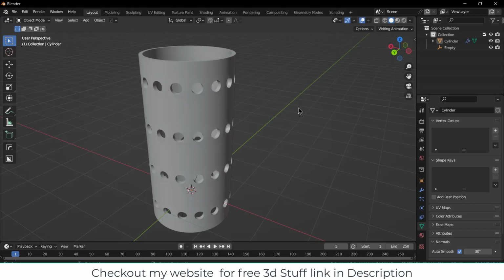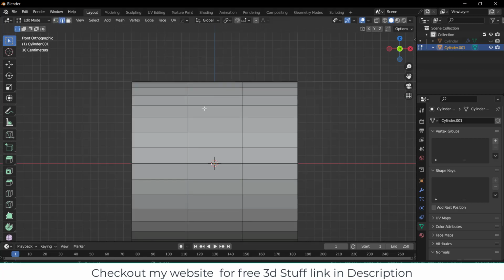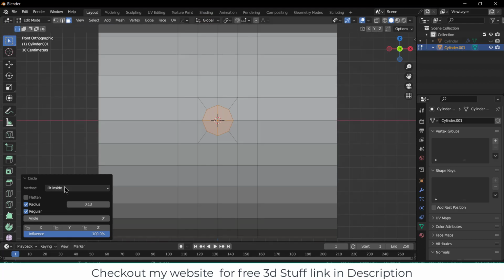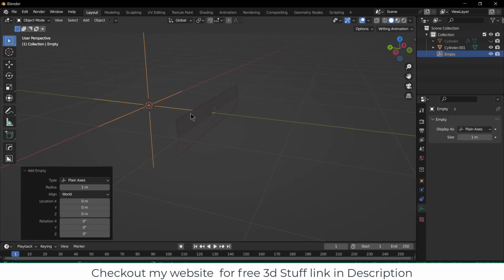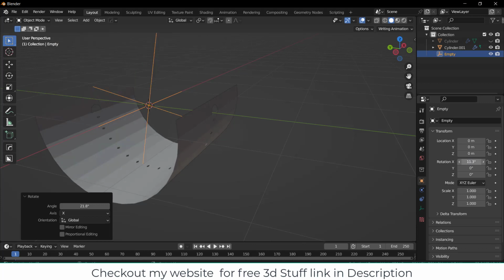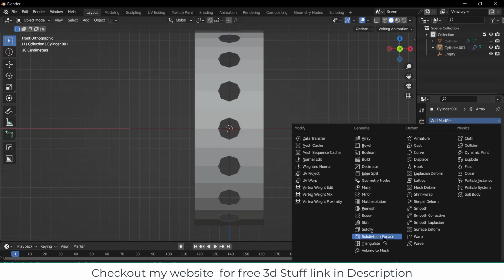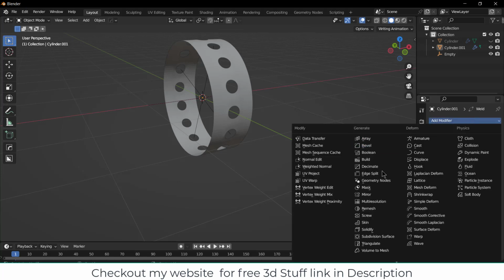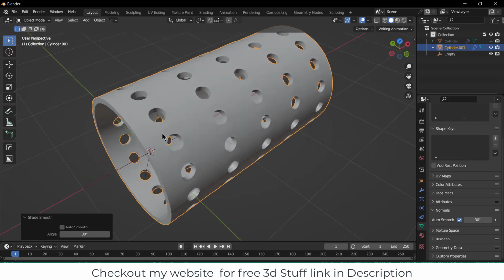Blender part modeling exercise for beginners